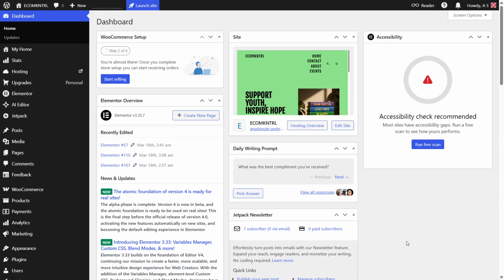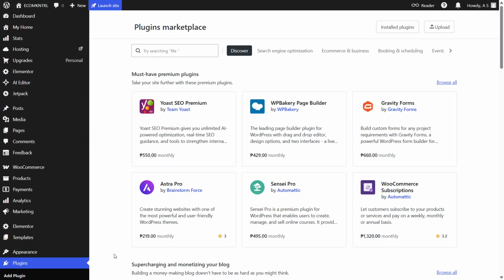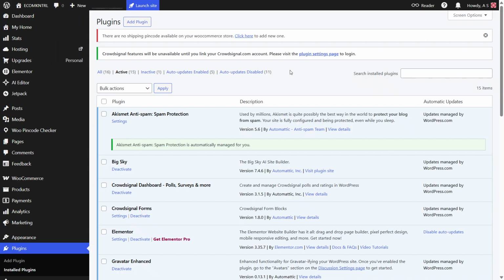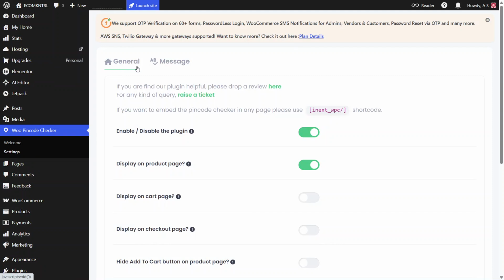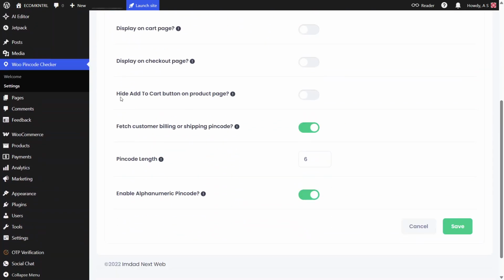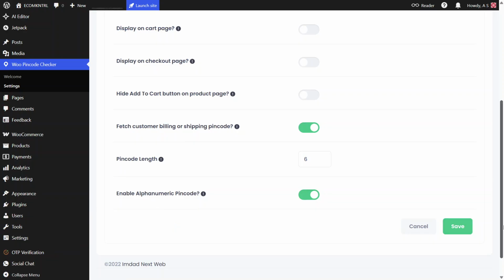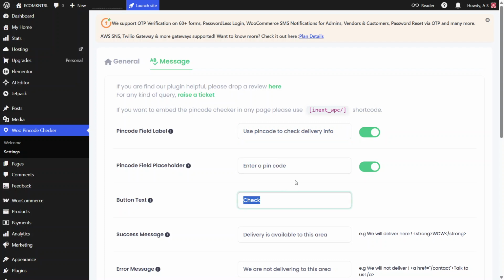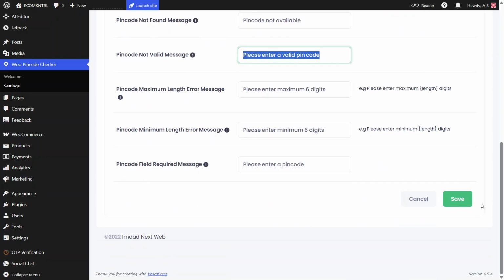How To Add Pin Code Availability Checker To WooCommerce Products (2026) | Product Page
How to add pin code availability checker to WooCommerce products is exactly what you'll learn step by step in this video. We use a simple, updated method that works with the latest version of WooCommerce and most WordPress themes. You will see how to let customers check delivery availability on the product page before they add items to cart. This helps reduce order cancellations and customer support tickets. We cover plugin setup, configuration, styling, and testing so you do not miss any important setting. Follow along on your own site as we add pin codes, set delivery messages, and handle invalid locations. By the end, you will have a professional, fully working pin code checker live on your WooCommerce store.